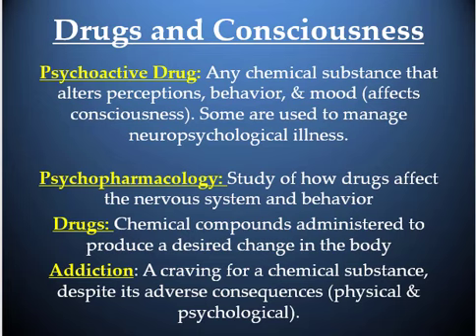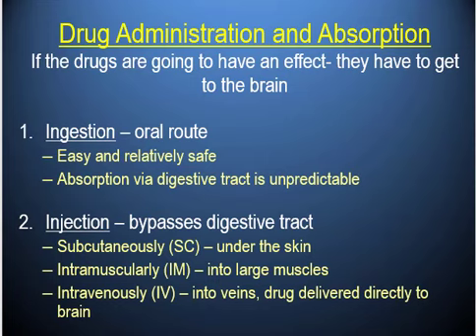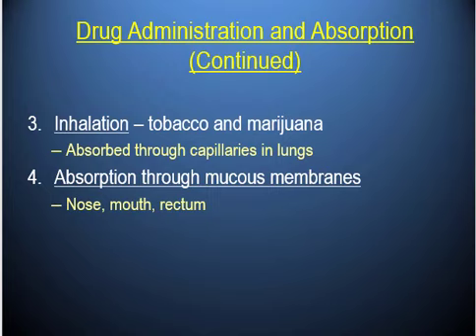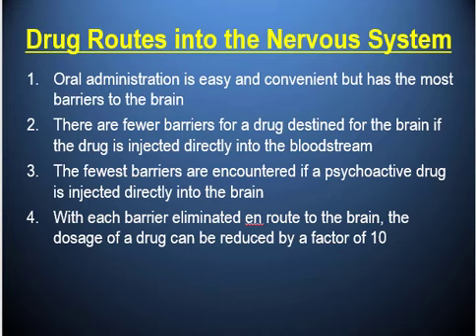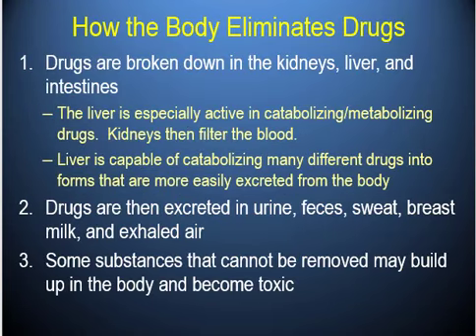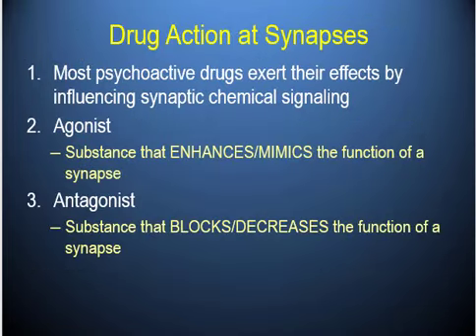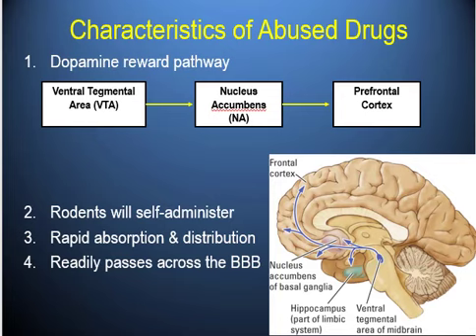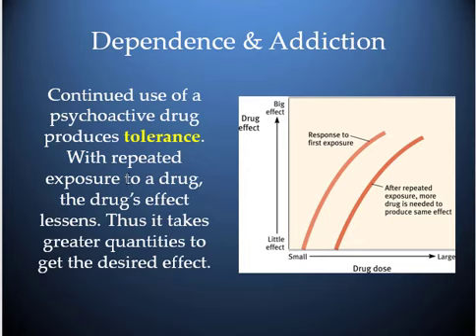PSYC 2113 Unit 3 Lecture 10 (Part 1)